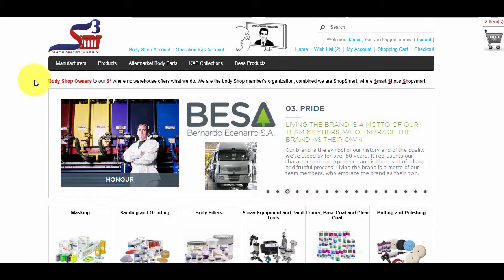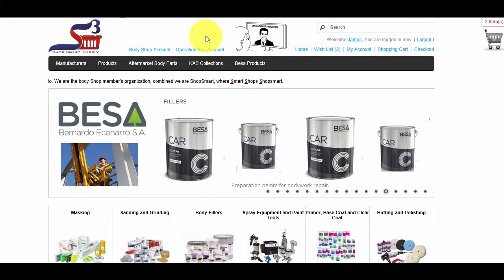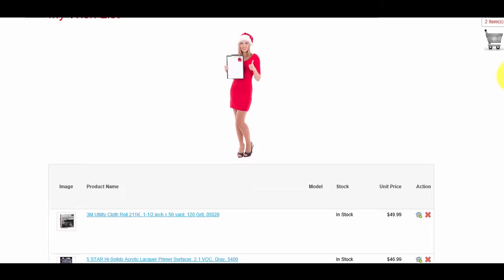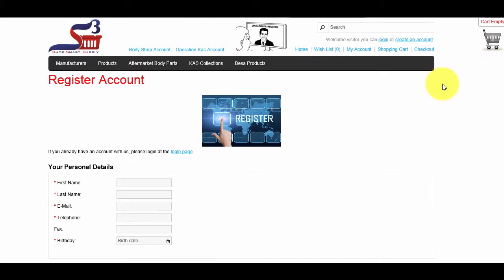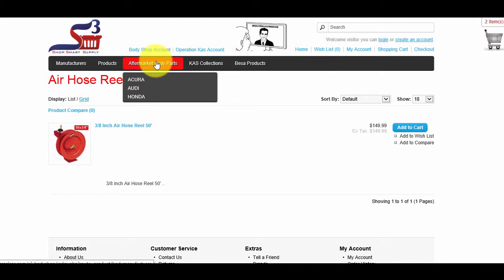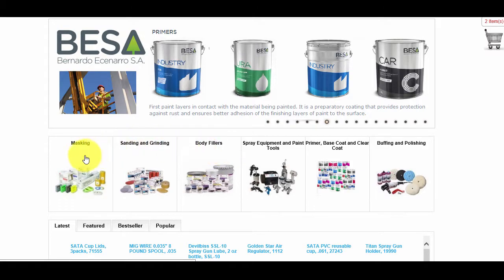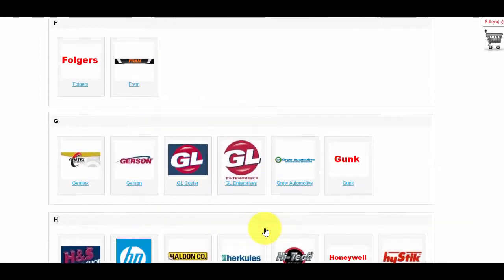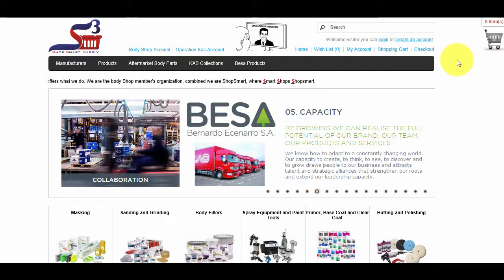ShopSmartSupply HOW TO